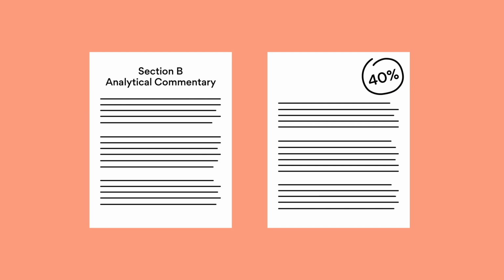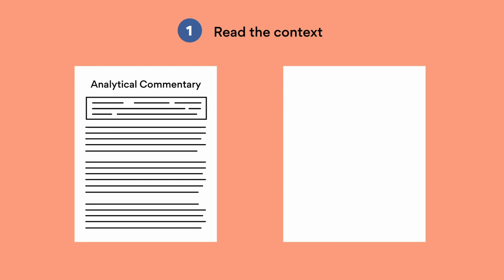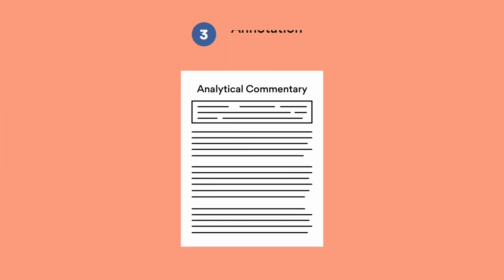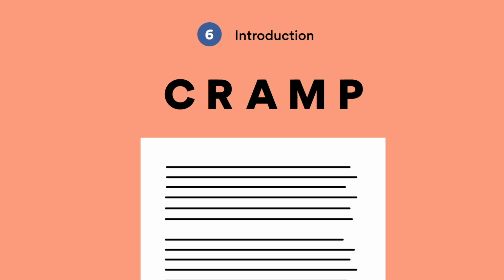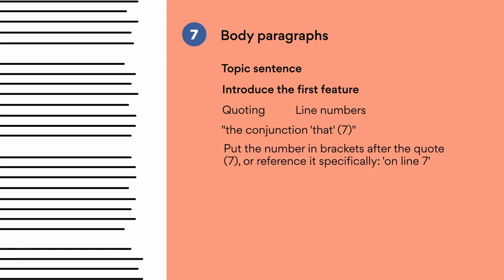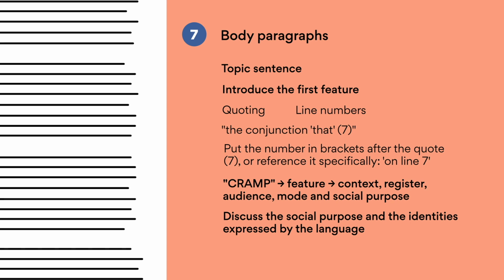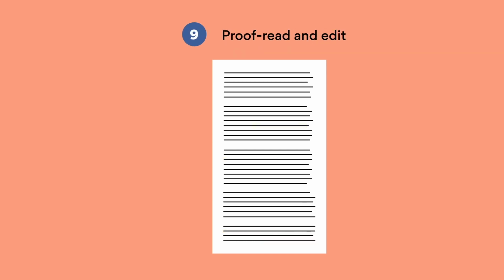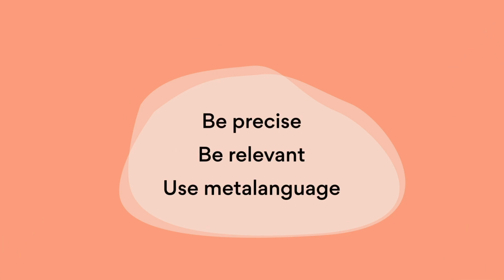How to write an Analytical Commentary in English Language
Our first English Language video! This video covers How to write an Analytical Commentary for English Language - covering the AC from start to finish! Special thanks to our LSG tutor, Nick Farmer for writing and doing the voiceover for this video.

💫 Private Tutoring for VCE students | Want me or other 40+ study score achievers to be your tutor?

🎥 How to achieve A+ in Language Analysis online course | Watch sample videos

If you are looking for study support, ask here and sign up to my mailing list!)